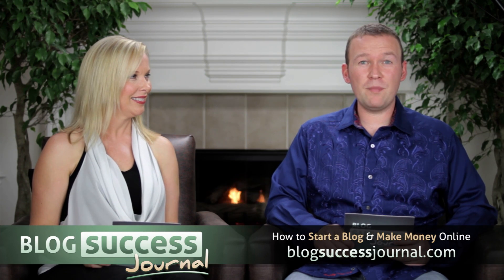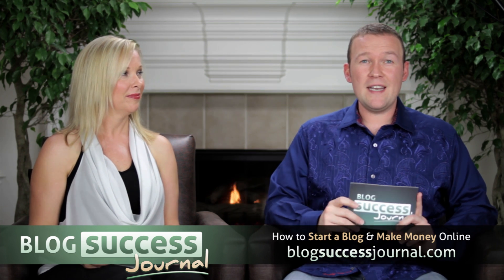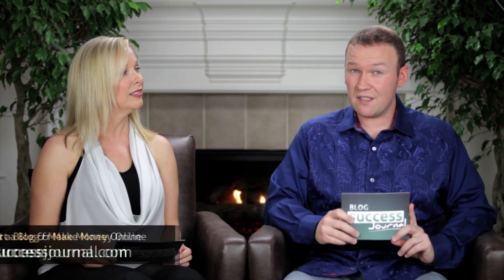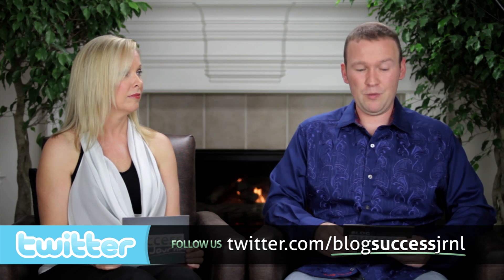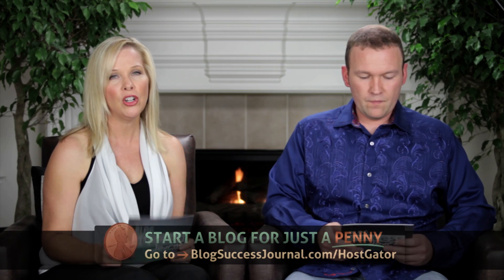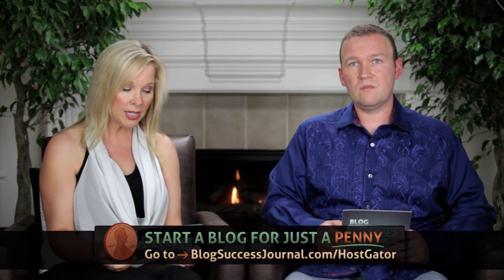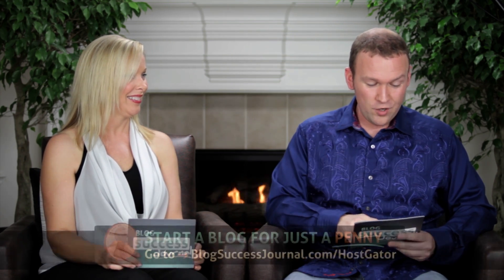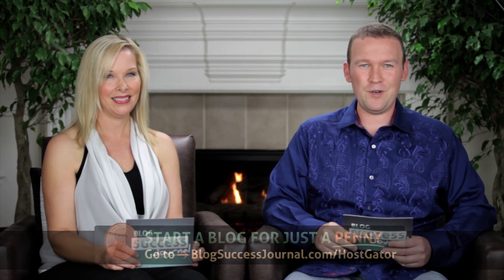How to Start a Blog -- Step 2: Get a Web Hosting Account for your Blog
How to Start a Blog & Make Money -- Find out why paid web hosting can improve your blog's performance and how you can get a super cheap web hosting account TODAY!